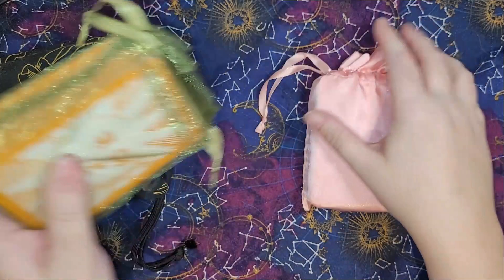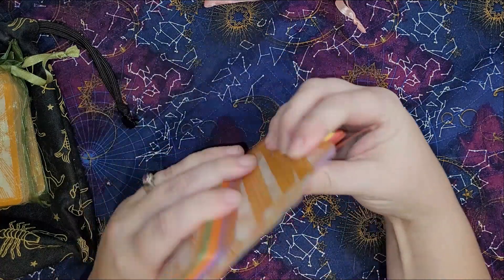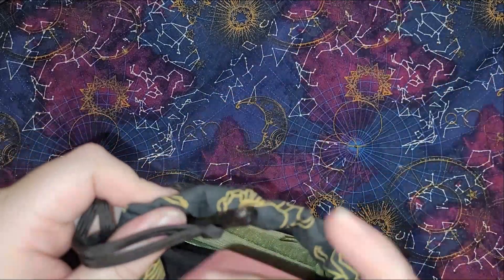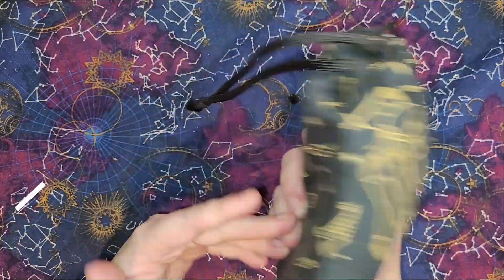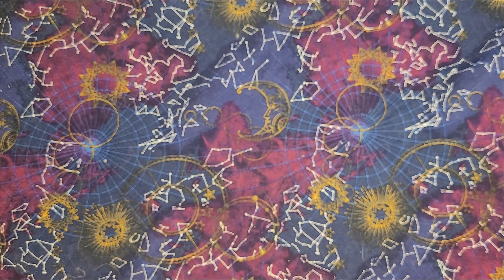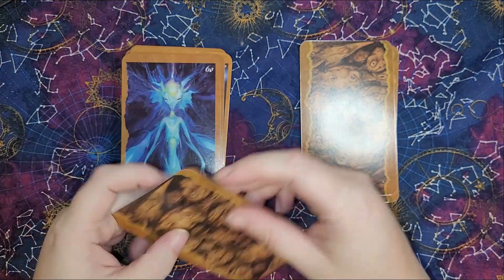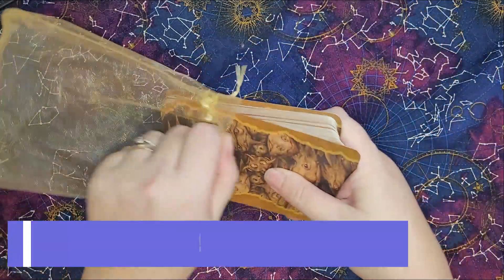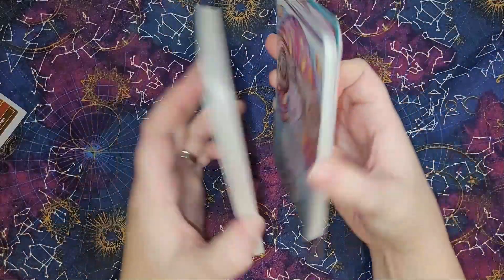2021 Tarot/Oracle Collection - Part 2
It's time for Part 2 of my 2021 Tarot/Oracle Deck Collection!

Book a reading or witchy journaling/tarot/astrology consultation with me here! (Now with pre-recorded readings available for the folks who have limits on their time!)

Follow on FB for all the updates!